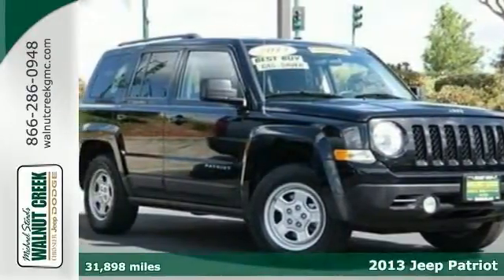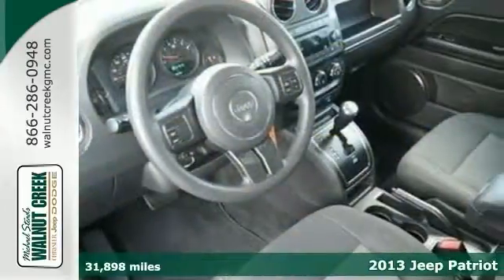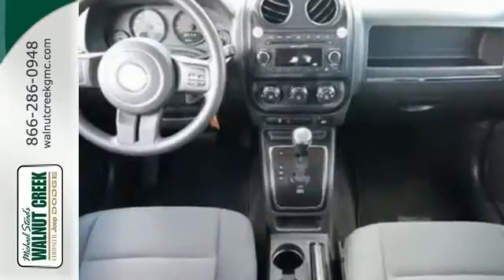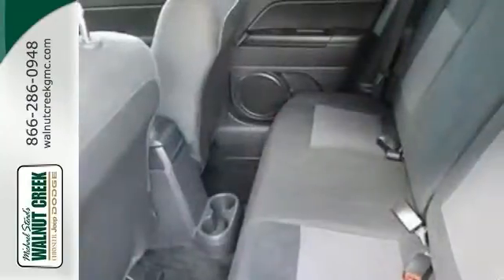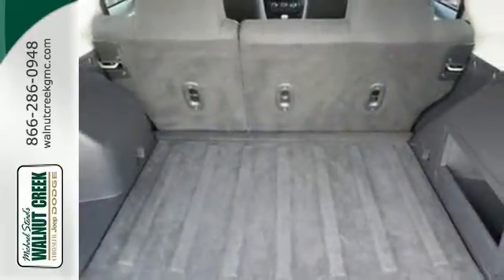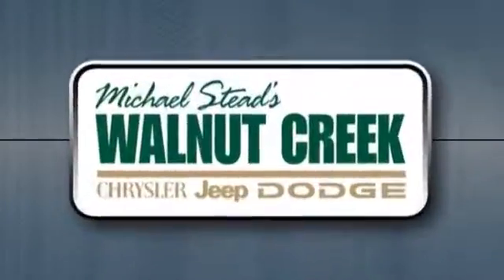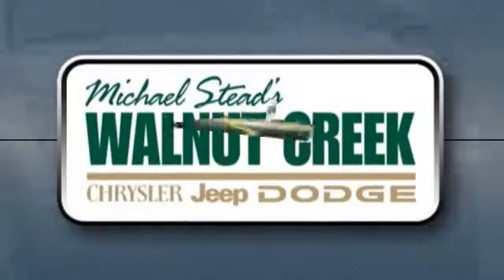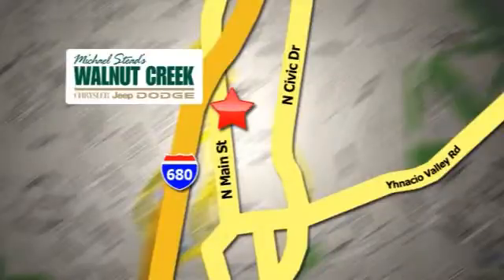2013 Jeep Patriot Walnut Creek San Francisco, CA #4748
Year: 2013
Make: Jeep
Model: Patriot
Trim: Continuously Variable Automatic
Engine: 4 Cylinder
Transmission: Continuously Variable Automatic
Color: Black
Interior: Black
Mileage: 31898
Stock #: 4748
Previous rentalbrbrCertified! 100,000 mile warranty!